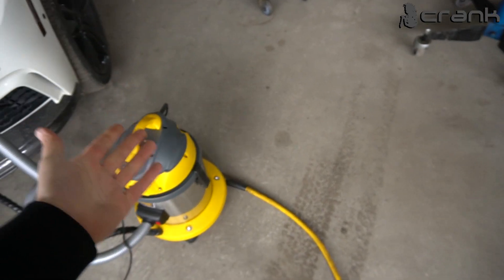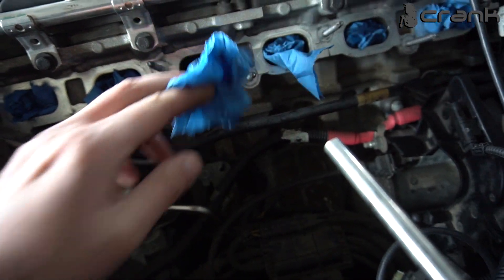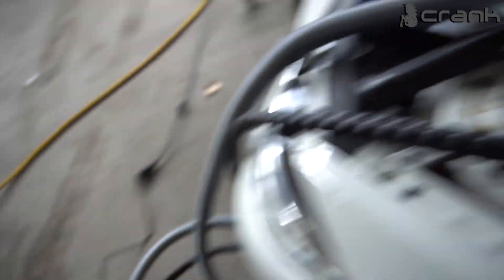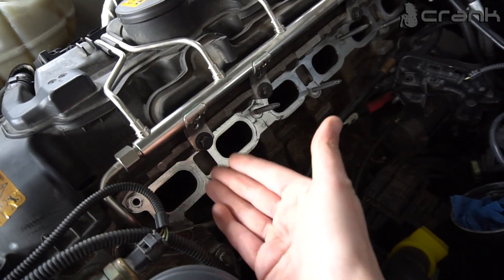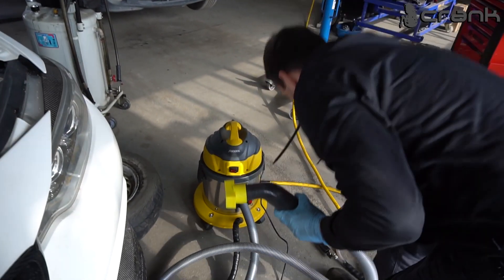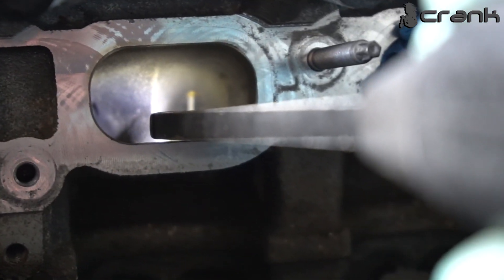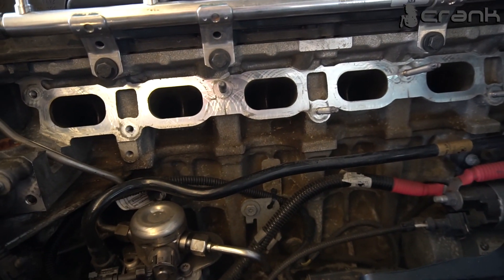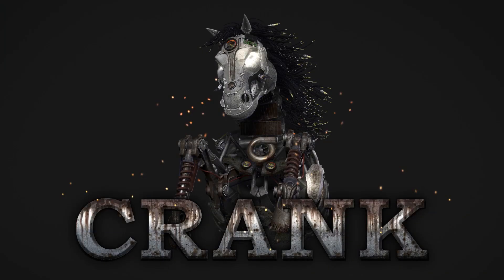Walnut Blasting Intake Ports and Valve Stems BMW N55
How to clean your direct injection BMW engine, from carbon buildups on your intake ports and valve stems. This method is applied on every direct injection BMW engine like N53 N54 N55 N20 B38 B58 and so on.

Car spec:
BMW F32 435ix N55B30

CRANK